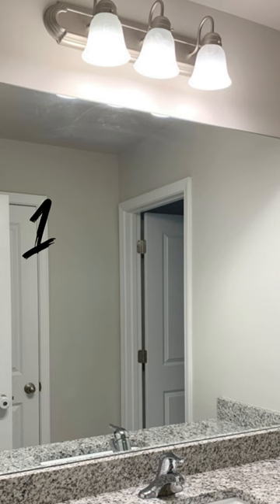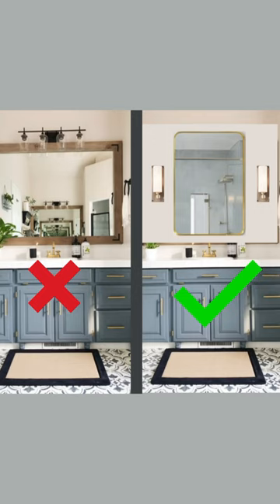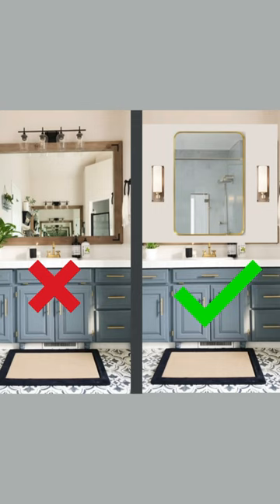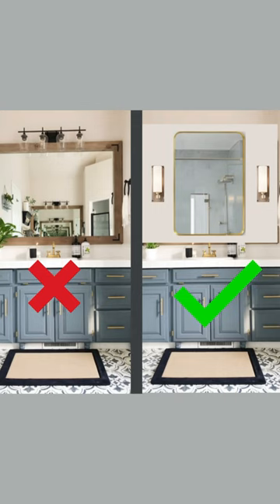5 simple ways to personalize that builder grade bathroom without major renovations.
🌟Want to bring your bathroom to life? Let’s dive right into how you can personalize it with some flair! All you need is an eye for design and the willingness to roll up your sleeves.

1️⃣ Start by switching out your large, boring mirror for a minimalistic framed one, complemented by side sconces.

2️⃣ Next, let's fix that lighting. Forget the overhead lights, side lighting gives you perfect, shadow-free illumination for your morning routine.

3️⃣ Make a statement using paint, wallpaper, or ceiling paneling. Just remember, if you opt for wood paneling, choose a moisture-resistant type.

4️⃣ Upgrade your fixtures to something more you.

5️⃣ And finally, ditch the standard cabinets for a pop of color that reflects your personality.

And voila! Just like that, your bathroom is transformed from basic to beautiful! These simple yet effective changes can truly make your space feel unique. Stick to these tips, and your bathroom will always be ready for a magazine photoshoot! 💫  For  a free design guide comment "decor tips"